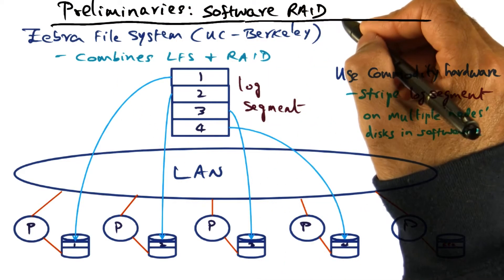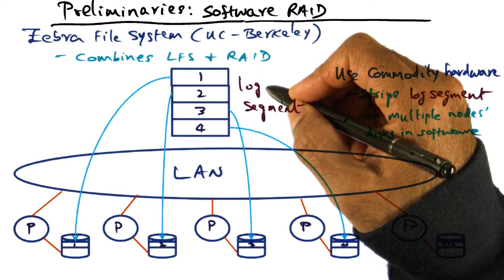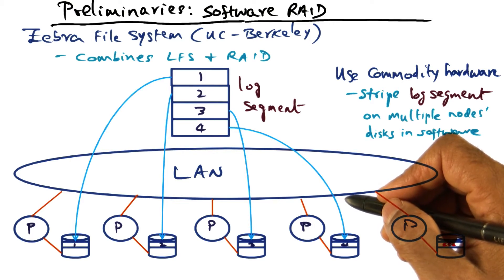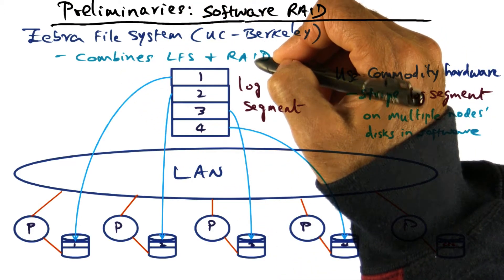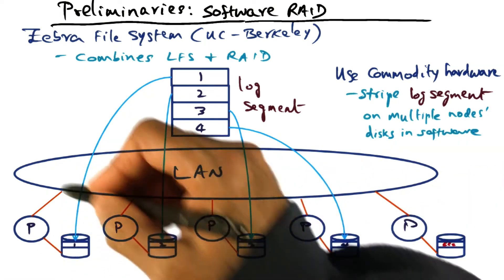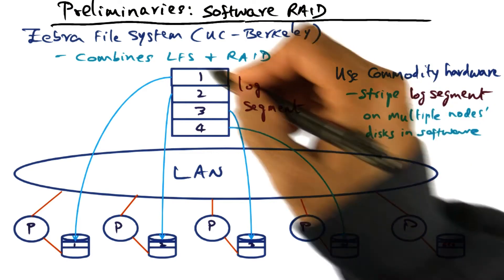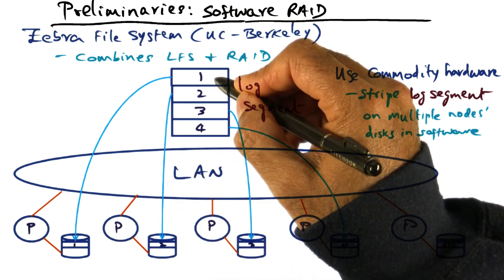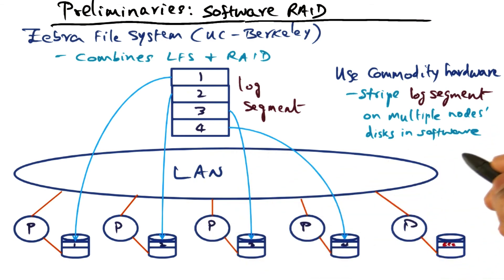Preliminaries Software (RAID) - Georgia Tech - Advanced Operating Systems